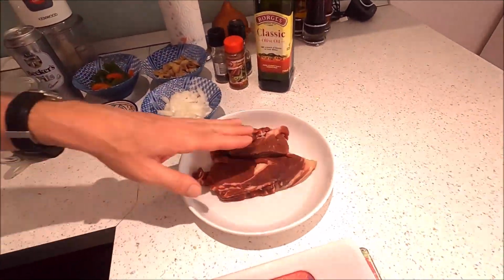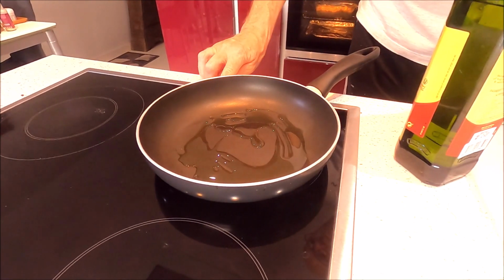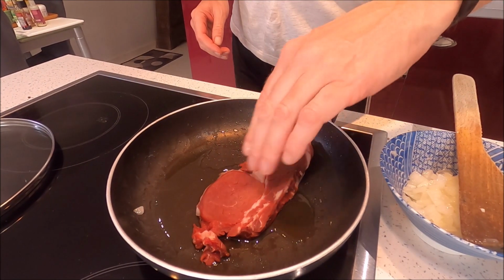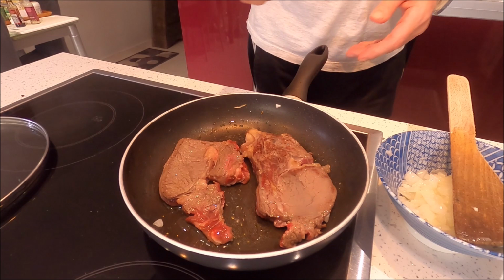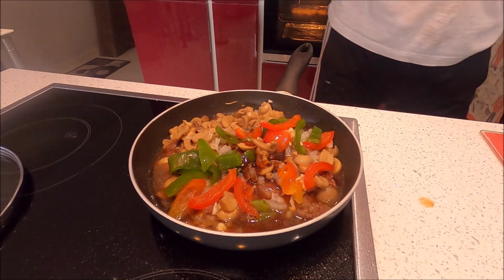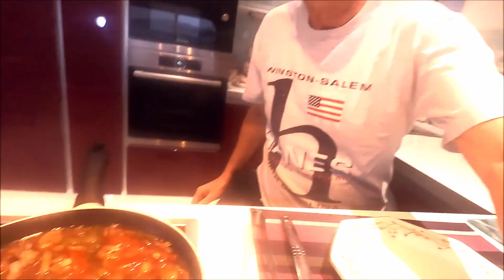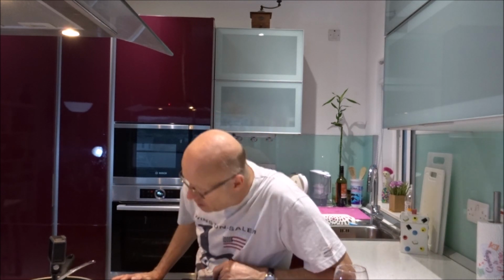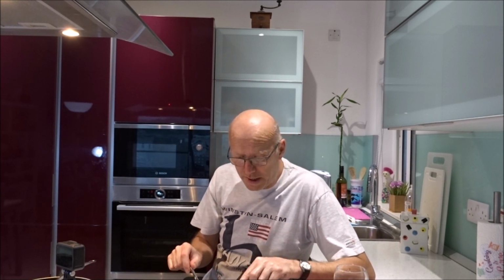Steak with Beer Sauce cooked by Englishman , Taste of malta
I did one of my all time favorite recipes Steak and beer ..slow cooked for 1-2 hours until pull apart tender  Steak of your choice , 1 Onion / 2 garlic, Salt and pepper to taste,
Chilli flakes to taste / smoked paprika optional, Cup Mushrooms, 2 peppers Green/Red
150mls Beef stock , I bottle/can Beer  /  2tlb soy sauce , Olive oil for frying
If you are interested in helping the channel, donation Or just buying me a beer .. .. Get a free shot out !!